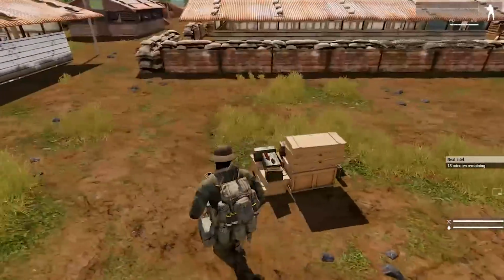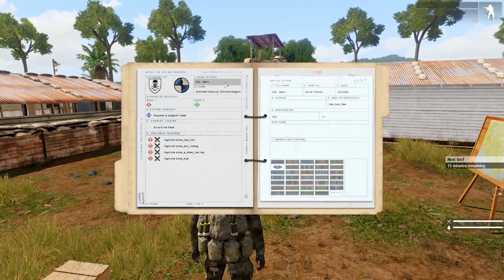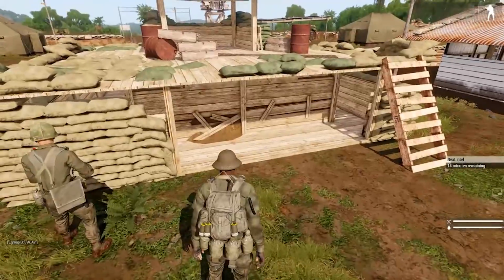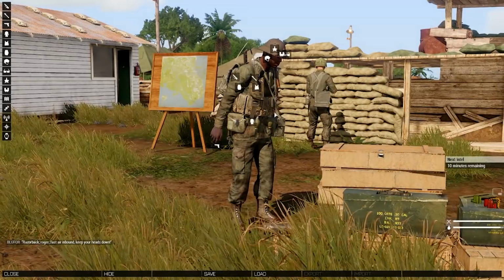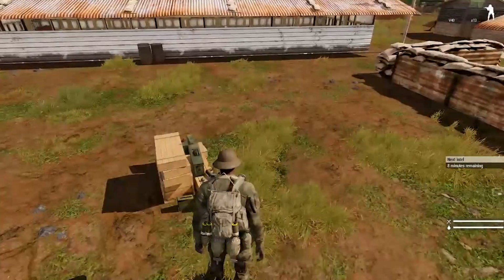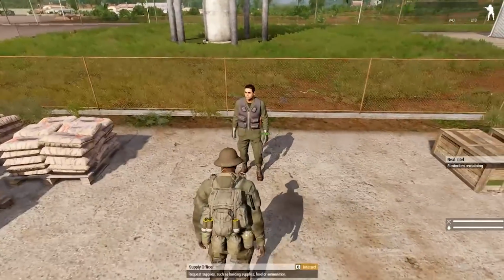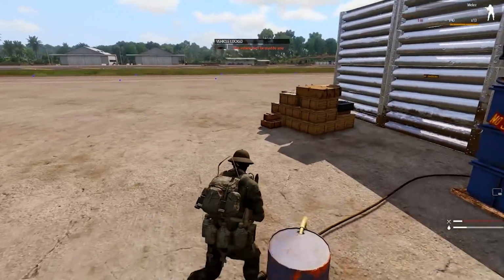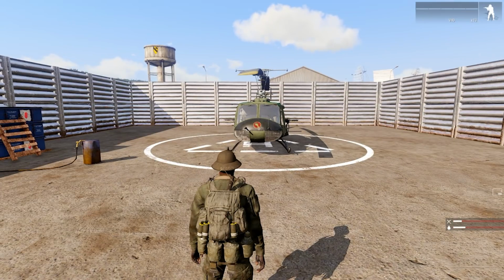How to Play Mike Force - S.O.G. Prairie Fire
In this video, I will be teaching you how to get started in Mike Force, the new multiplayer game mode from S.O.G. Prairie Fire